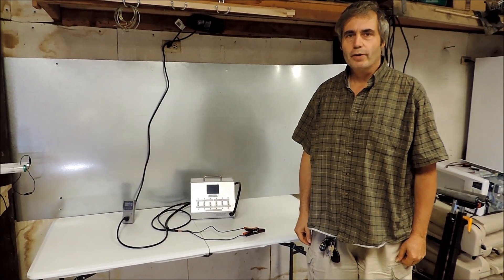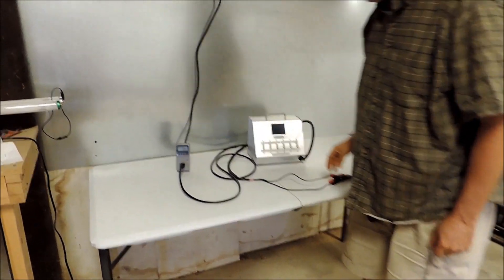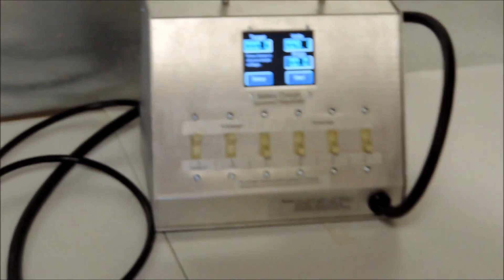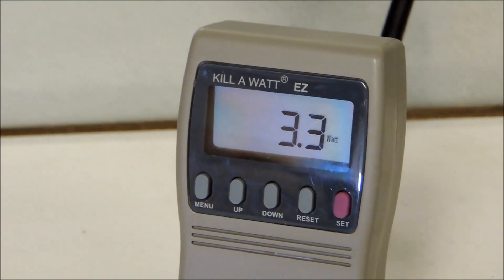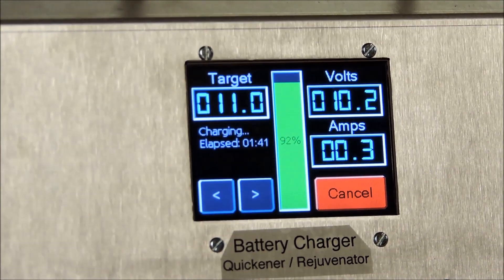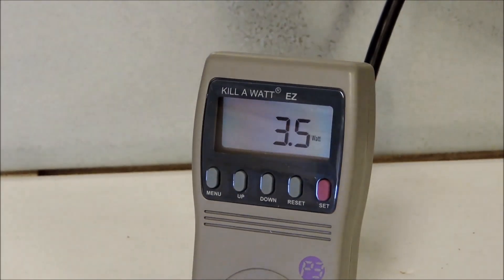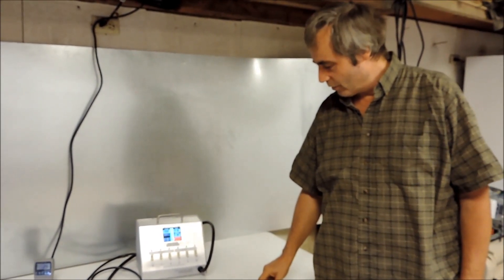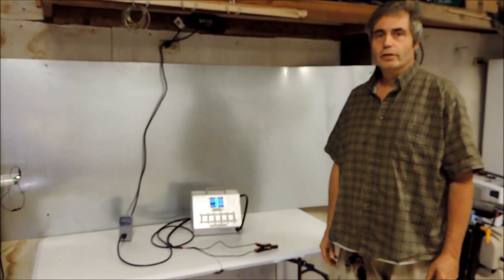[witts.ws] The Worlds Most Efficient Battery Charger - This Demo at 300%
Efficiency measured at 300% on this demo!

Demonstration of the WITTS charger - how it works, and how to charge a small 9v battery with it.